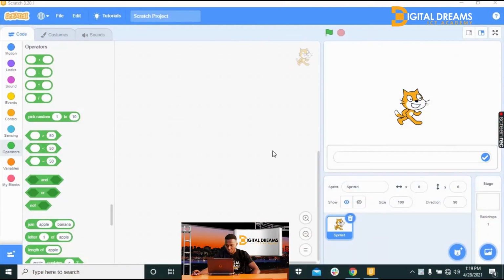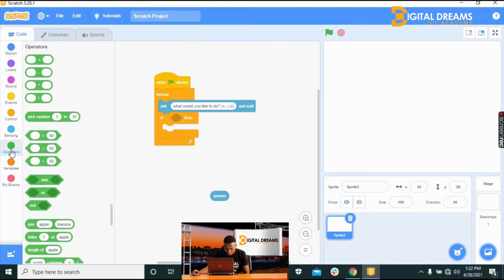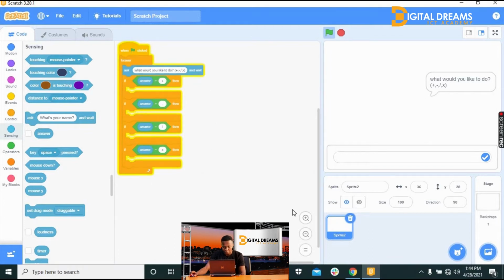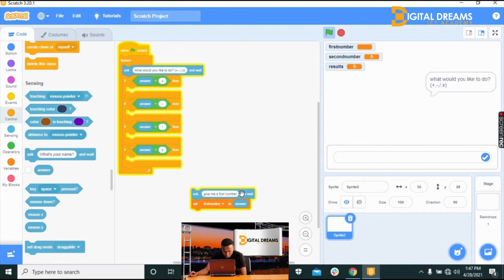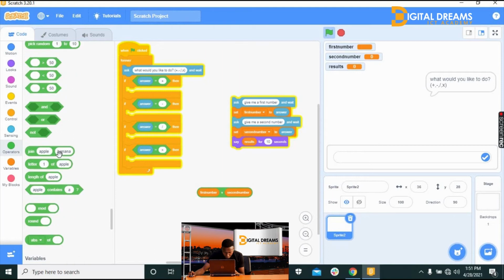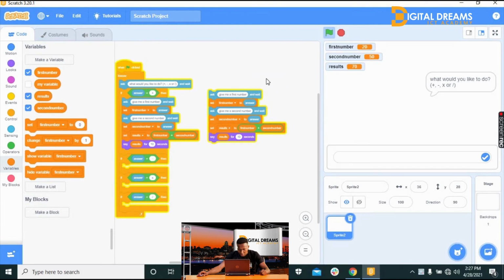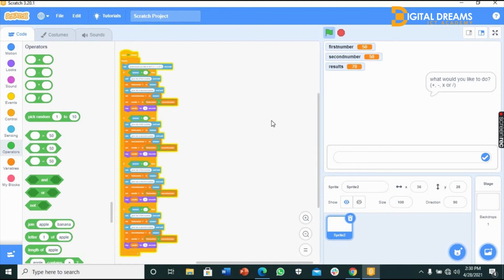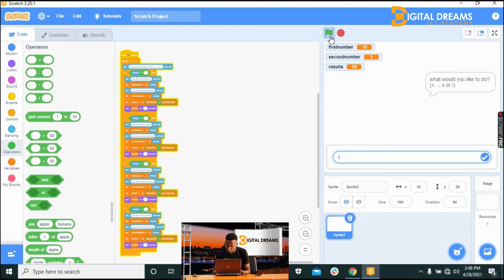Scratch Programming: Use Operators To Make Simple Calculator In Scratch/Digital Dreams ICT Academy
Algorithms and operators make up the essentials for calculations, problem-solving, and math equations. For this video, we will study in full the use of algorithms and operator blocks especially for building calculators on Scratch programming. This video is specially designed to educate kids and adults alike on building calculators using algorithms and operators.

Your trusted platform for learning all ICT courses: Web development, Digital marketing, Android development, Animation, Video editing, Scratch programming and more.